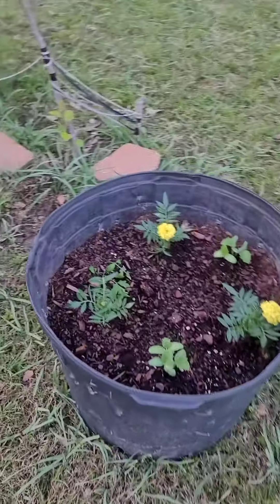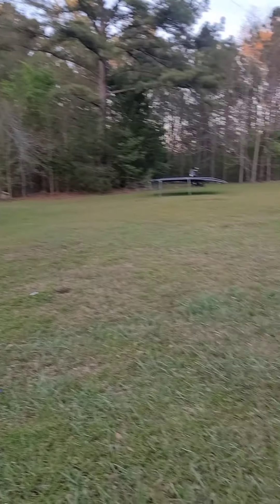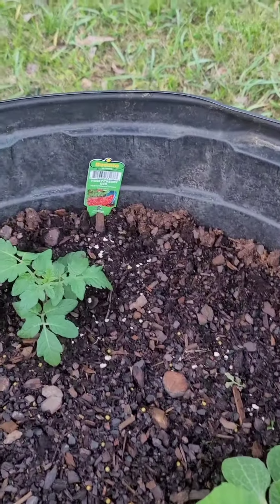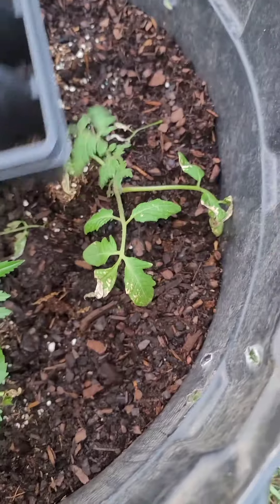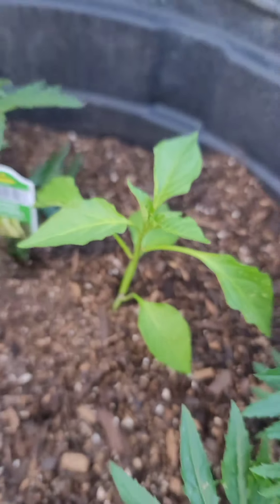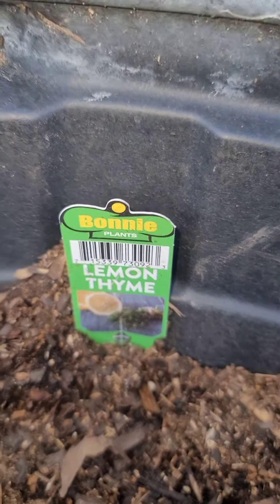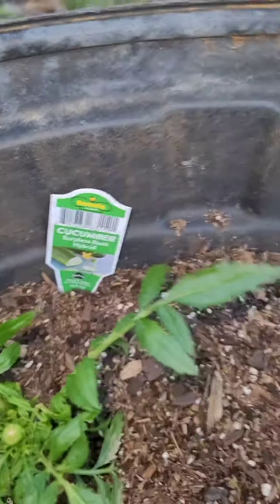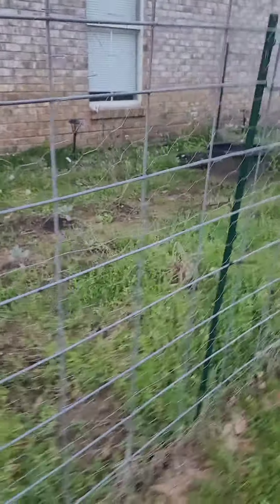I'm ready to start playing in the dirt.